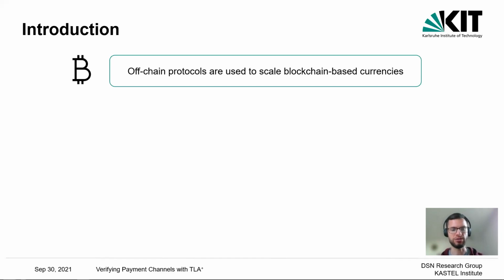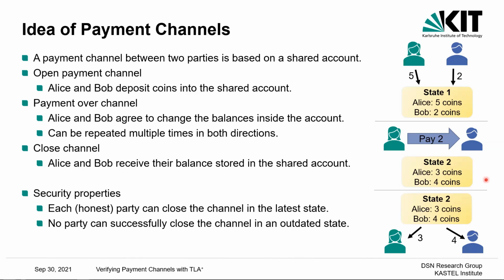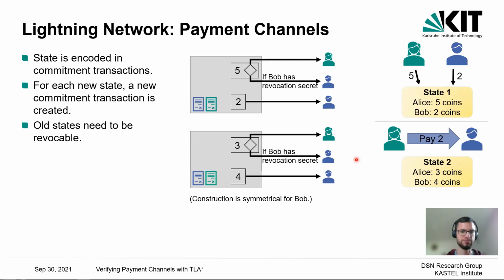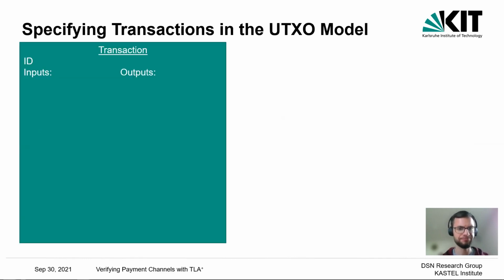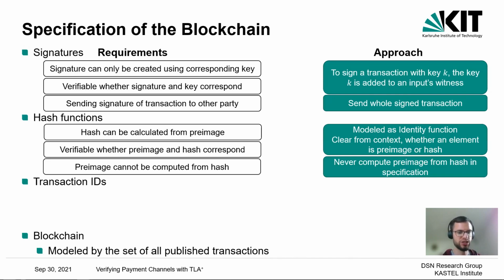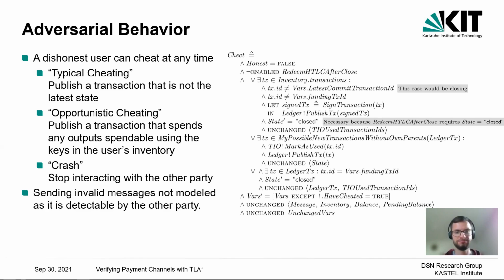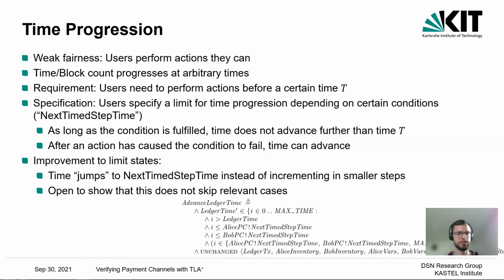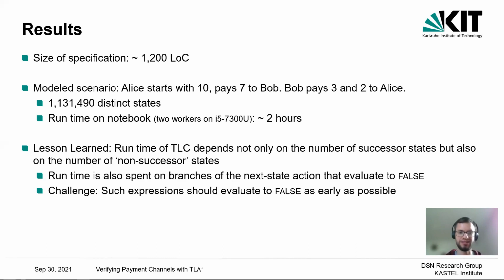Verification of Payment Channels with TLA+ - Matthias Grundmann